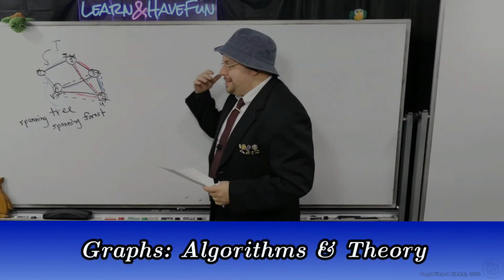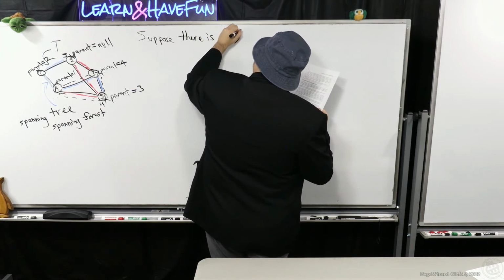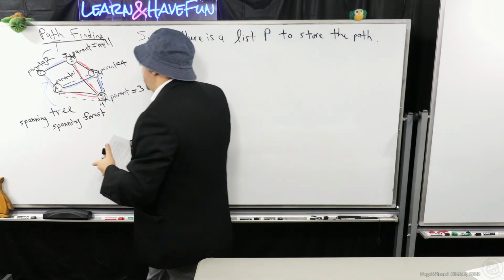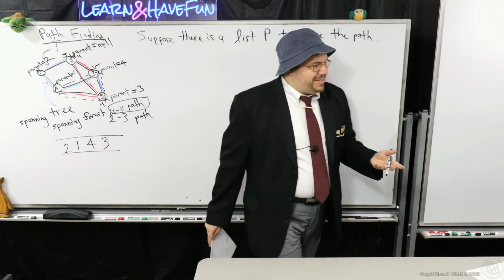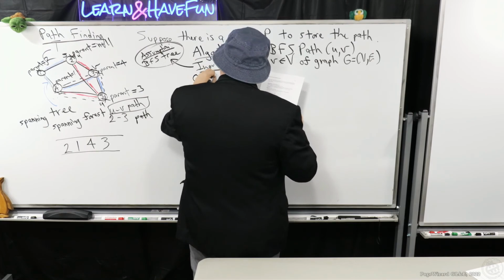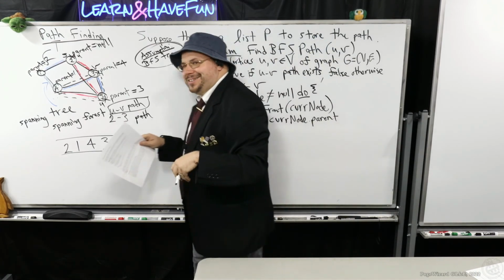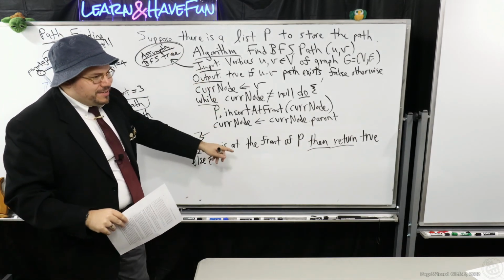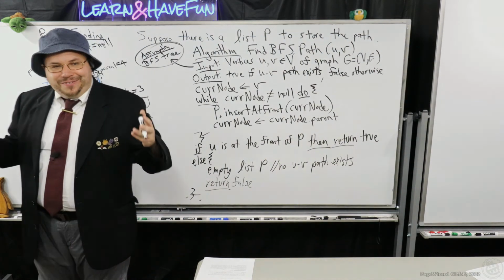Computing Paths Using DFS/BFS Trees (Graphs: Algorithms & Theory)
Hello everybody!  Today we learn how we can use a DFS/BFS tree to compute paths where the root of the DFS/BFS tree is one end of the path (the source).  The principle applies regardless if it you use a DFS traversal or a BFS traversal.

Time Stamps:
0:00 Recap from a previous lesson.
3:38 Idea
7:47 Algorithm
16:10 Closing